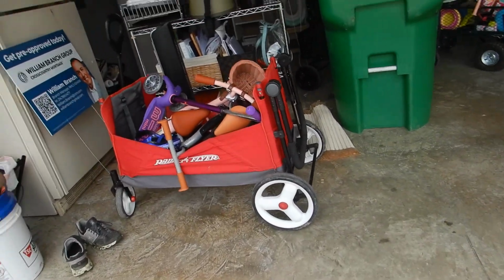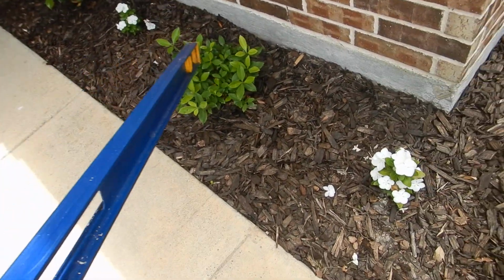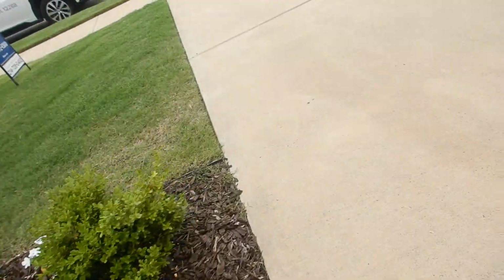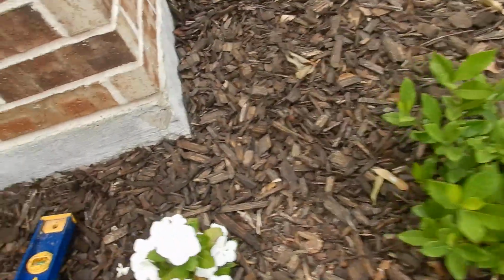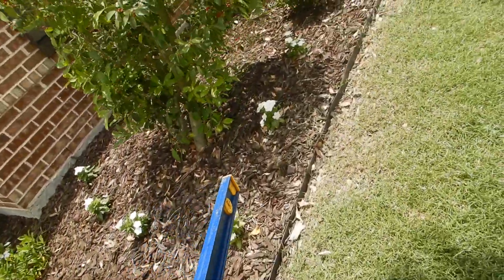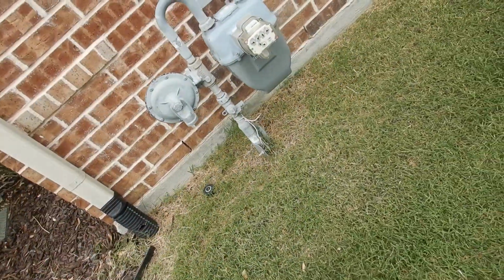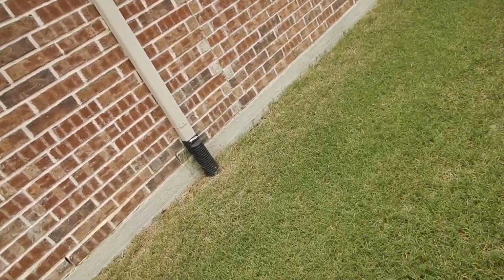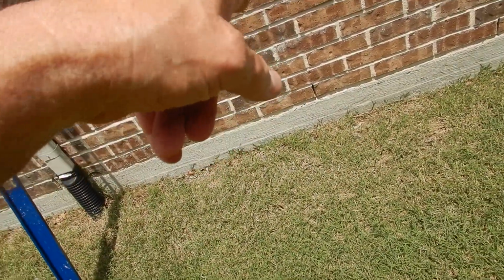1Ea. Exterior Tour (part 2- False Start). East gate was locked.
Any search of the subject property will not link back to this video. Your privacy is important to Good Home Inspection.
These videos allow the viewer to see the subject property as it had initially presented itself during the inspection. These videos are to be included to, and are not to be relied on without, the original report(s). Thank You.